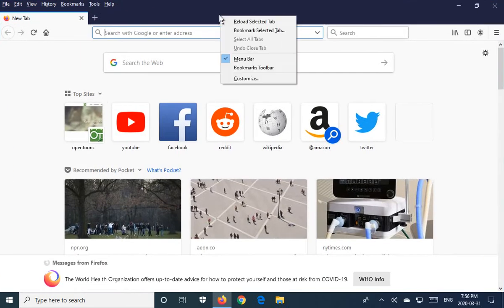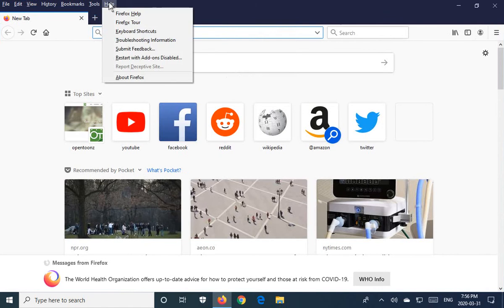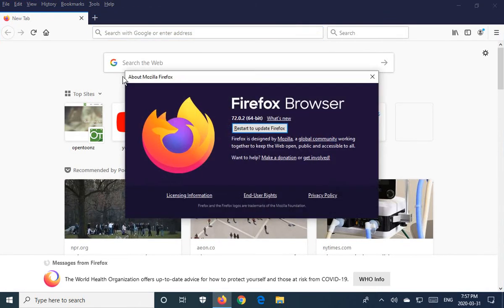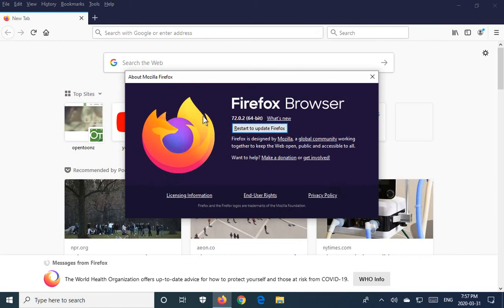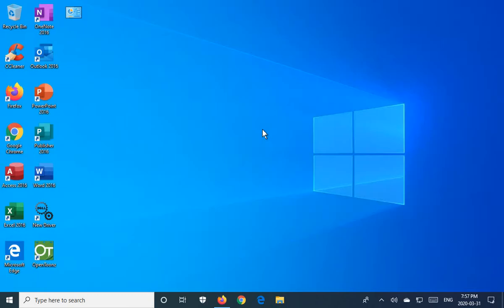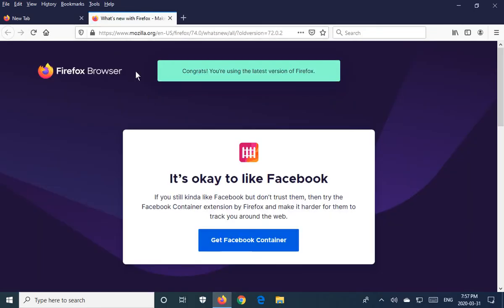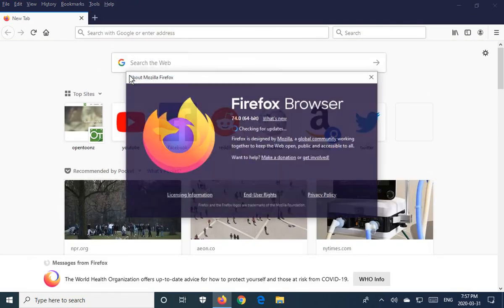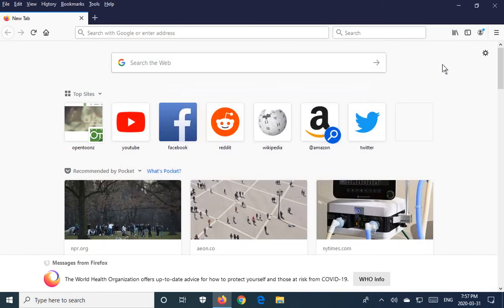✔️ Windows 10 - How to Update Mozilla Firefox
Browser, Install, Setup, New Version, Latest Version, Help